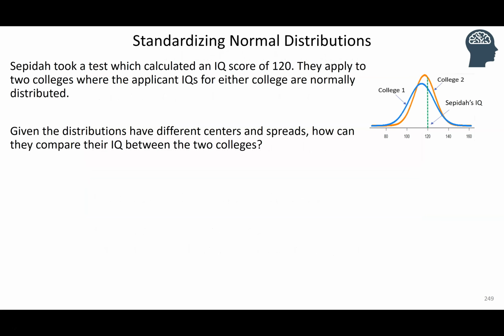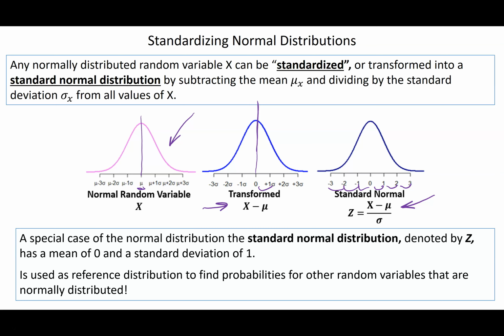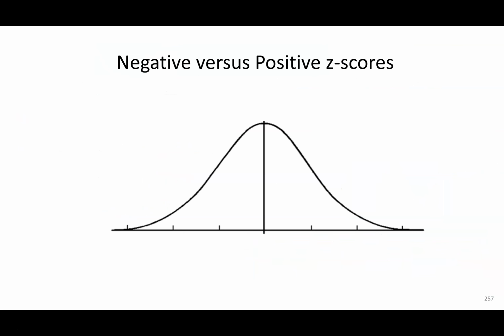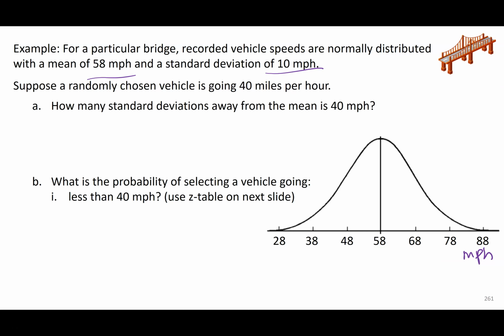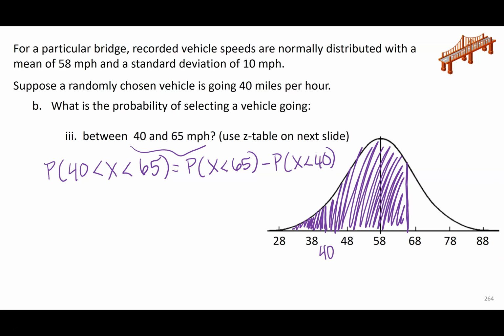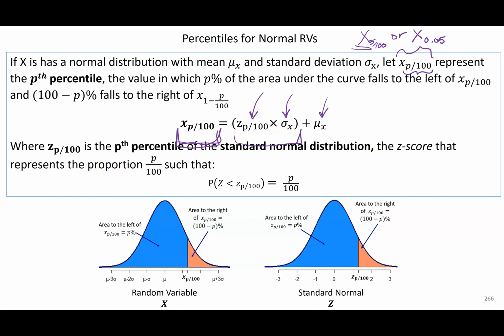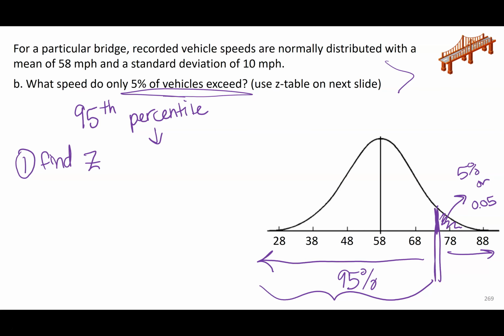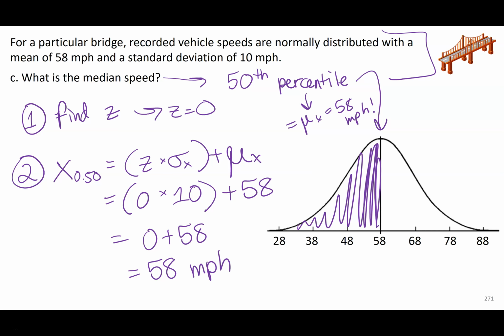ST201 Lesson 18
ST201 Lesson 18: more Normal Distributions
z-scores, standardizing, using z-table, percentiles